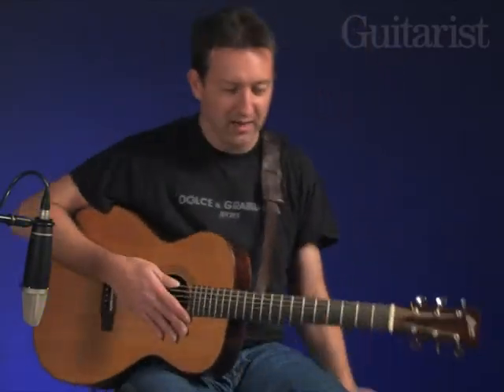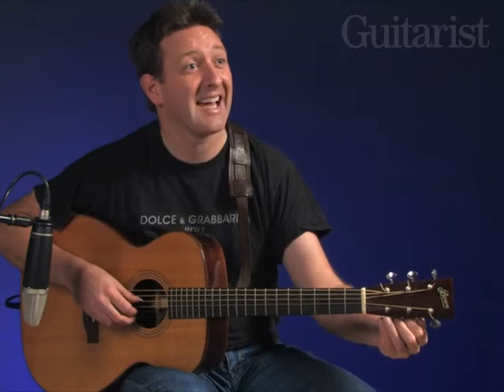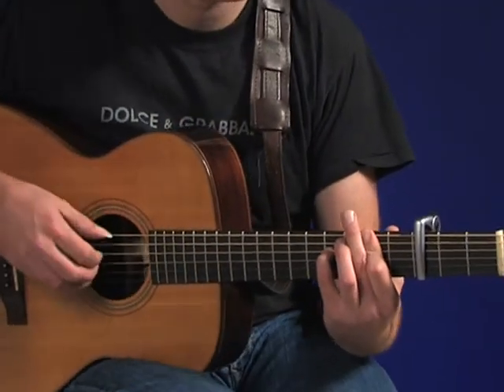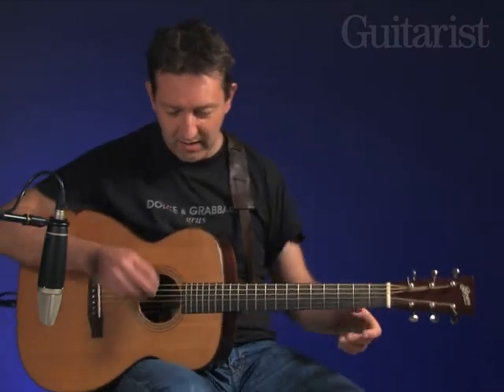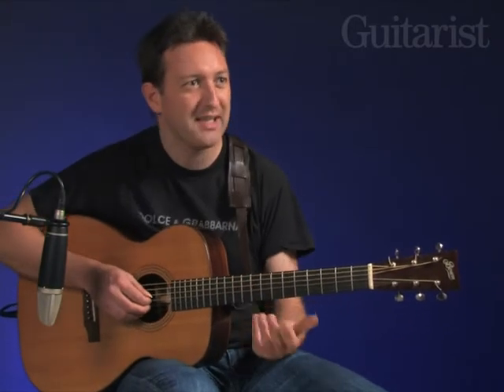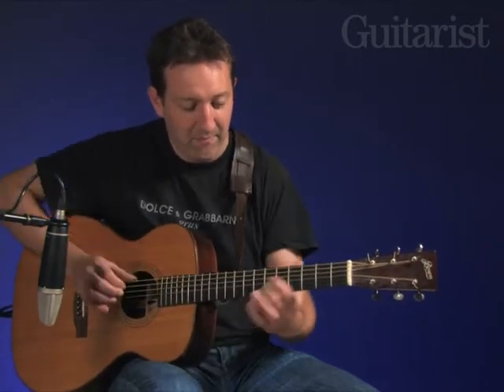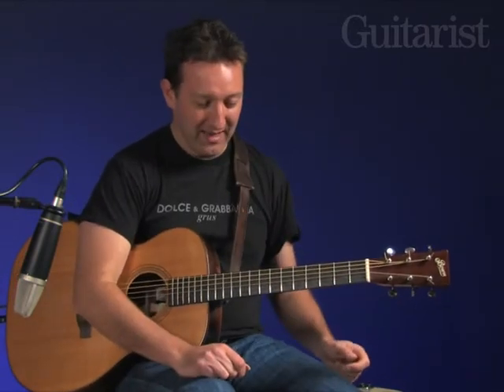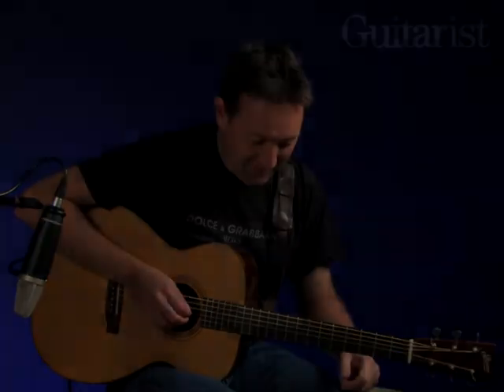Clive Carroll Tunings video tutorial Guitarist Magazine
A guide to getting the best out of your acoustic style with altered tunings. Taken from Guitarist 314. For more guitar news, advice and interviews, and to find out more about the magazine,